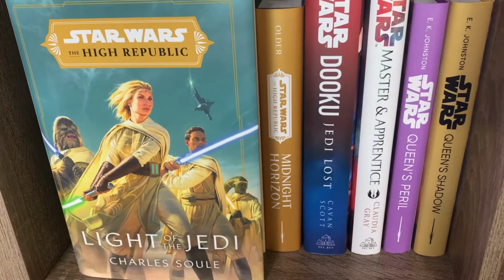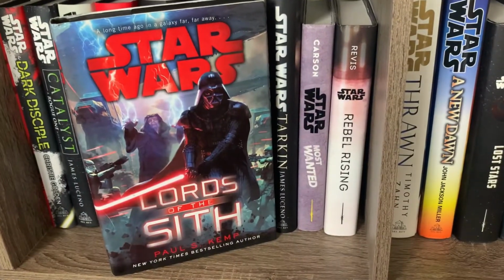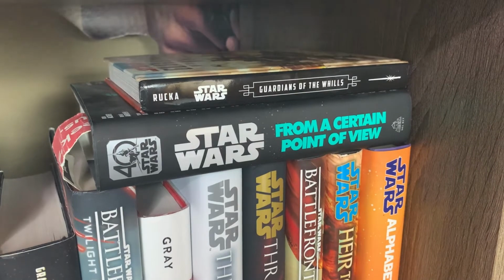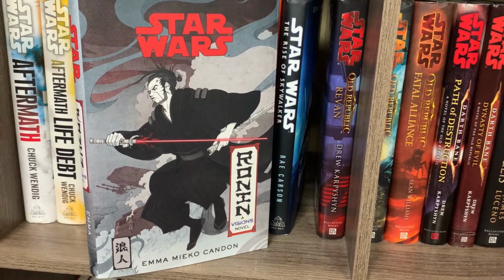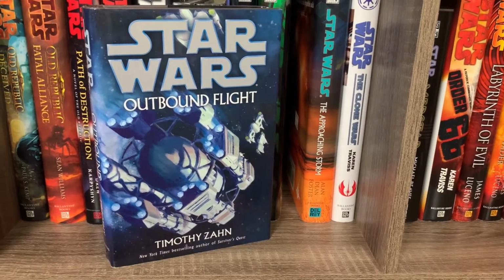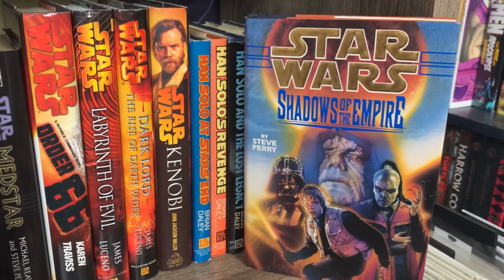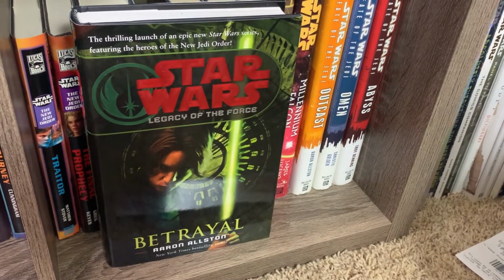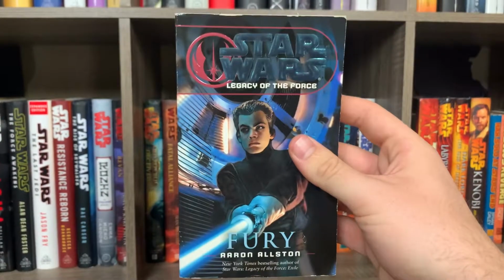Star Wars Bookshelf Tour 2022 | My Star Wars Book Collection 2022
Liam takes you on a tour of his Star Wars book collection of both Canon and Legends books.

Video Credits:
Created by Liam Martin
Edited by Liam Martin
Thumbnail by Liam Martin

Chapters:
Introduction 00:00
Canon Hardcover Books 01:22
Legends Hardcover Books 11:17
Paperbacks 21:00
Closing 23:37